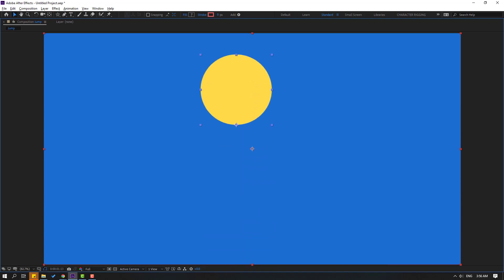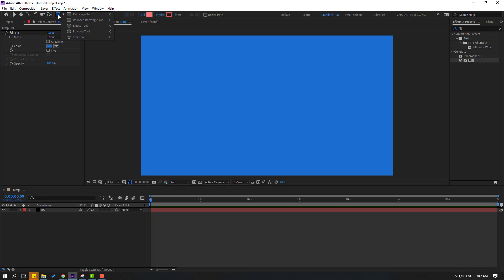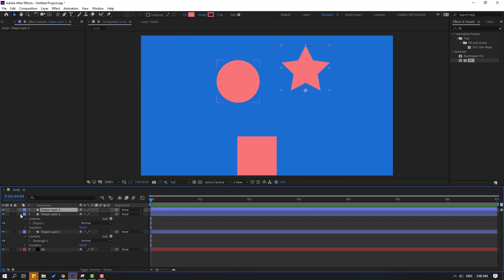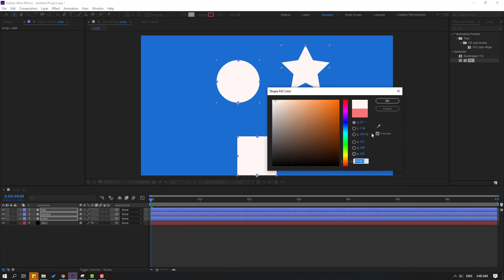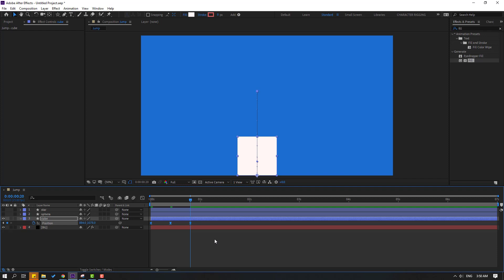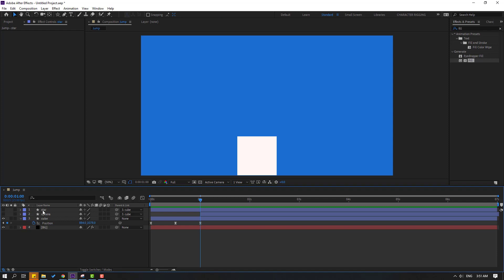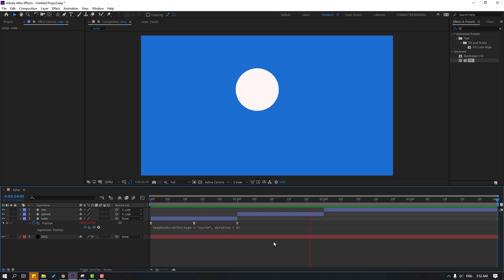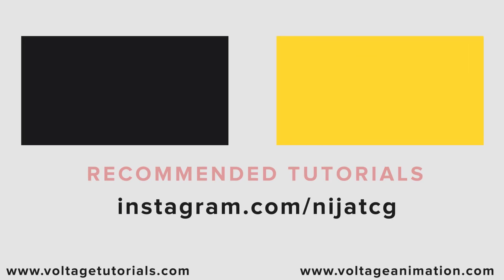Basic Keyframe Techniques in After Effects Tutorials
Hi guys, welcome to my new After Effects tutorial. In this tutorial i will show how to use keyframes like a pro with shape layers. Let's get started!